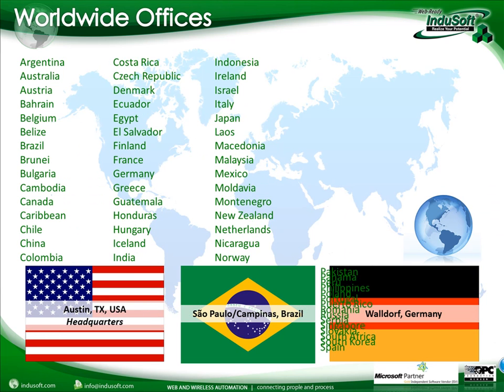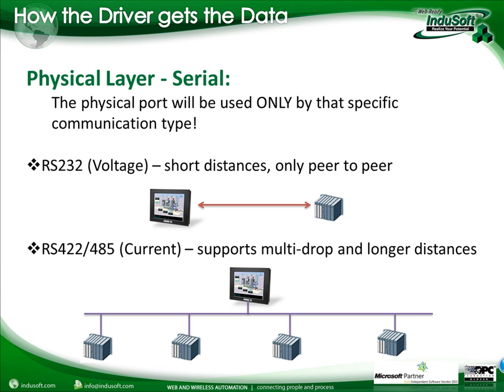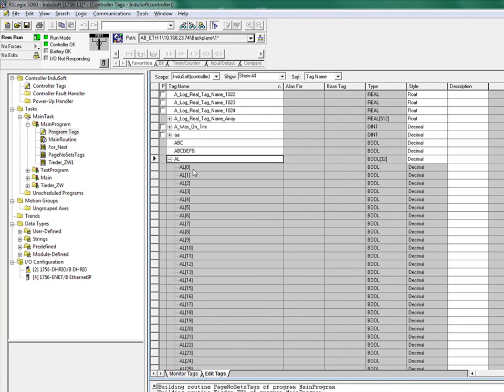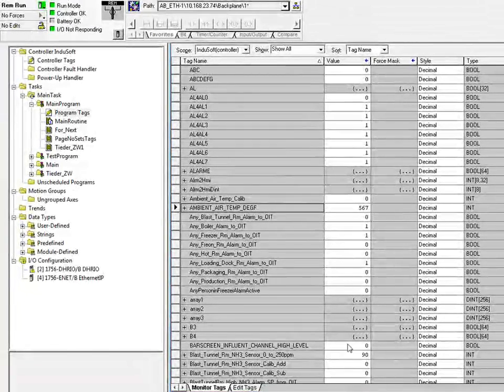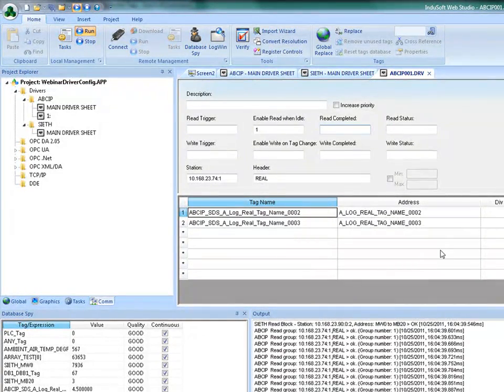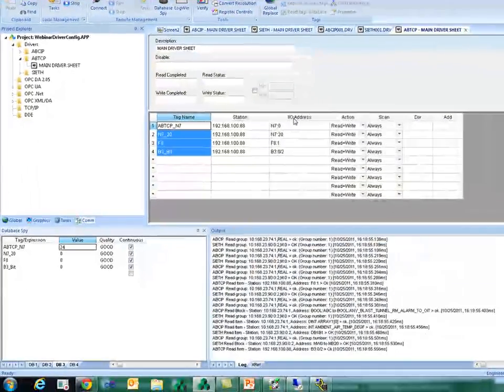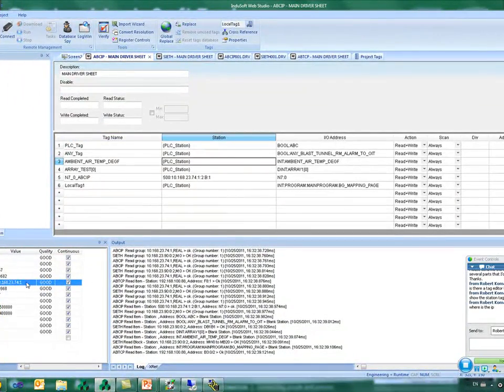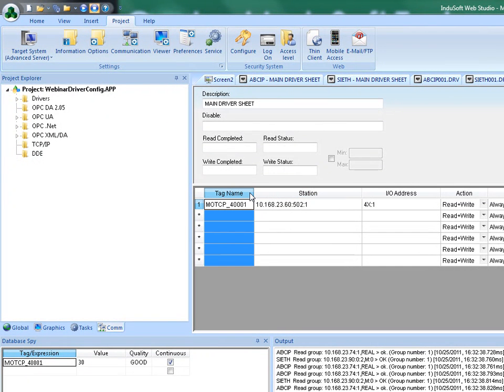Driver Configuration in the InduSoft Web Studio SCADA Software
Explore driver configuration using the InduSoft Web Studio SCADA software. This webinar explores the communication drivers available in InduSoft Web Studio, and discusses possible system architectures. Also covered are driver configuration examples in the SCADA software, as well as optimizing communications and troubleshooting your project.